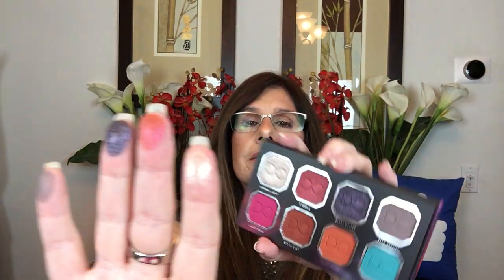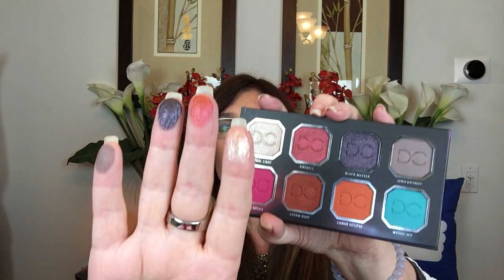Boxycharm Base Box Nov 2019 Yearly Sub - Received all Duplicates except Customization diff variation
Boxycharm Base Box November 2019 My Yearly Subscription - Received all Duplicates except customization diff variation
Dominique Cosmetics Celestial Thunder Eye Shadow Palette
Kypris Antioxidant Dew Quench and Glow Serum
Dose of Colors Liquid Matte Lipstick in Date Night
POPBAND Starry Eyes PopMasks Set of 2
Farsali Rose Gold 24K Skin Mist